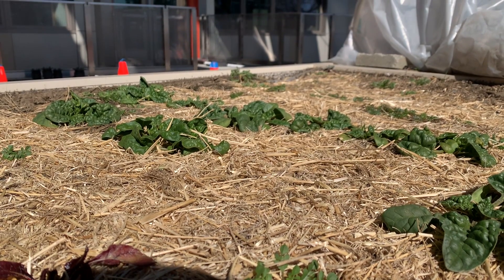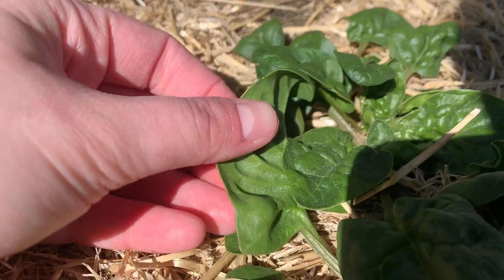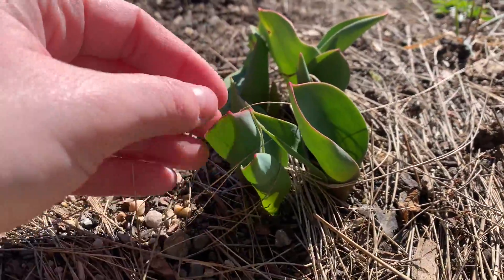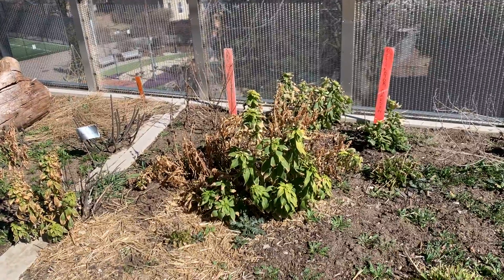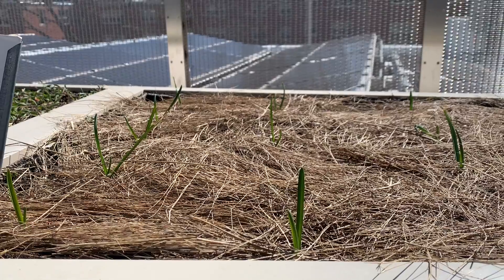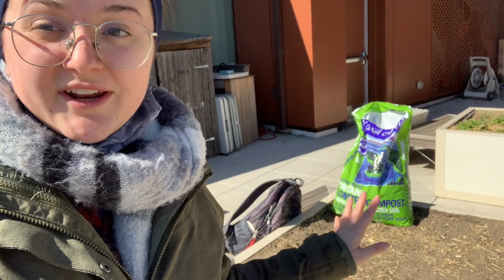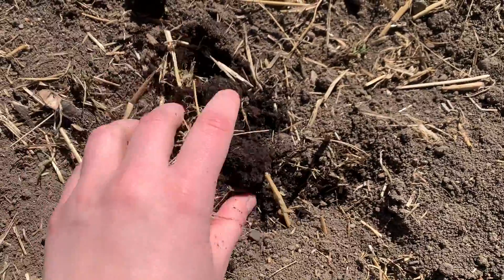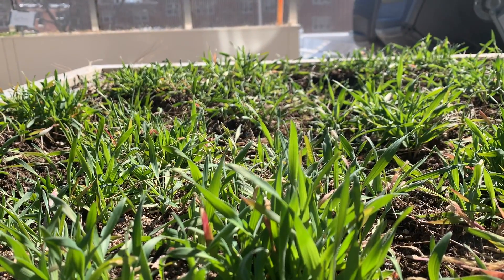Gardener Sydney (Grade 1) Bird Sleuths #1